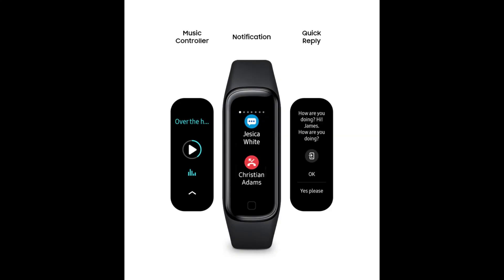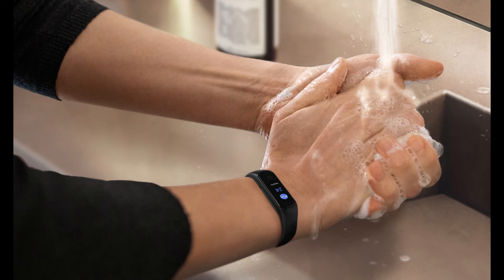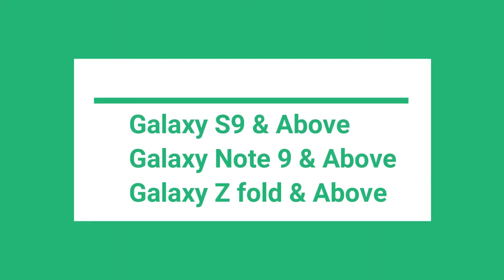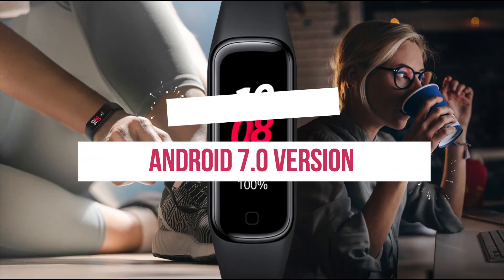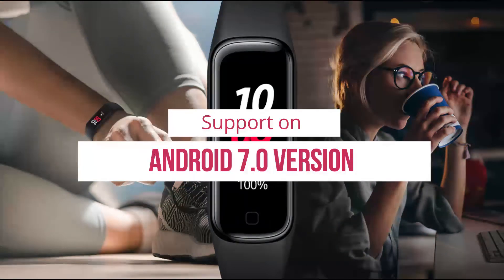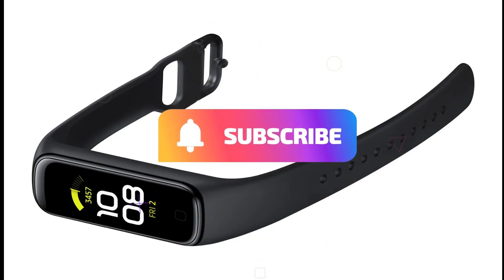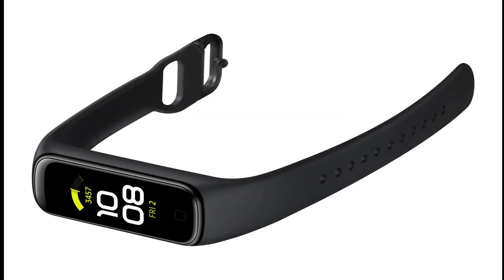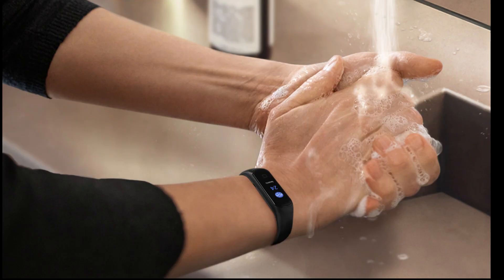Why Camera Controller Function Missing on Galaxy Fit 2?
I have explained why your Galaxy Fit 2 smart band doesn't have a camera controller function. Watch the video till the end to know all the reasons.